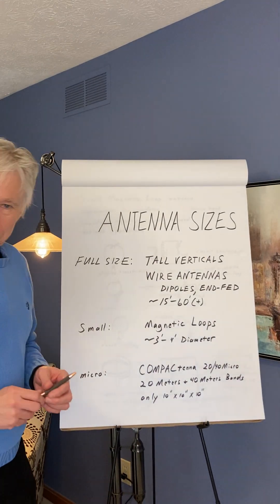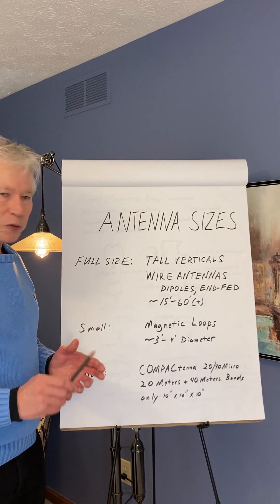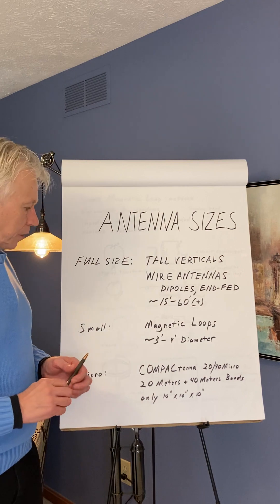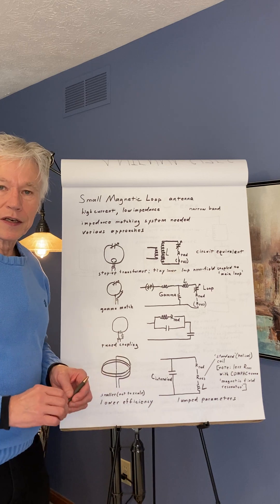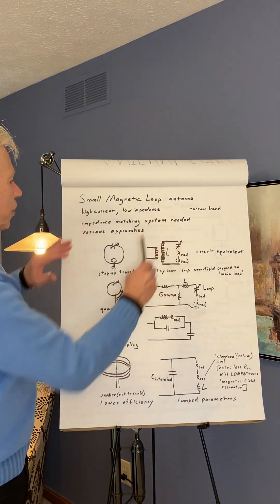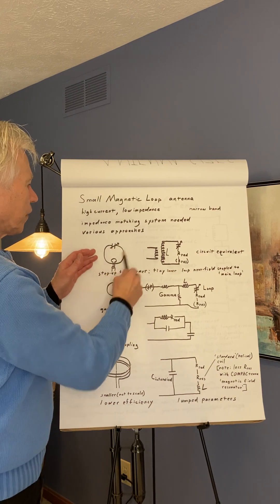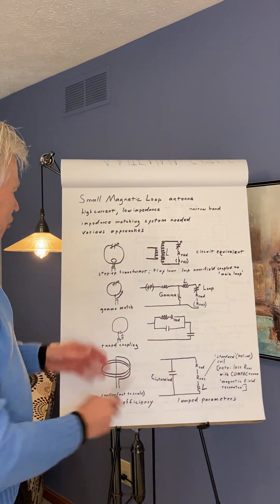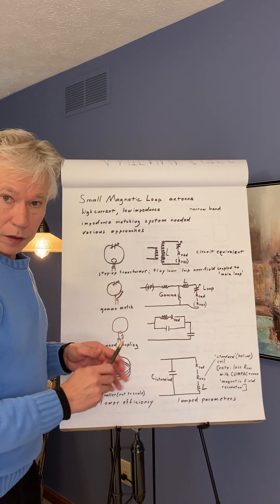Dr. Jack Nilsson - Model 20/40Micro - COMPACtenna Revolutionary tiny HF Antenna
Dr. Jack Nilsson presents the Revolutionary
tiny 20 & 40 Meter Bands HF Amateur Radio Antenna.
Only 10" x 10" x 10"!
Great for HOA's, Homes.